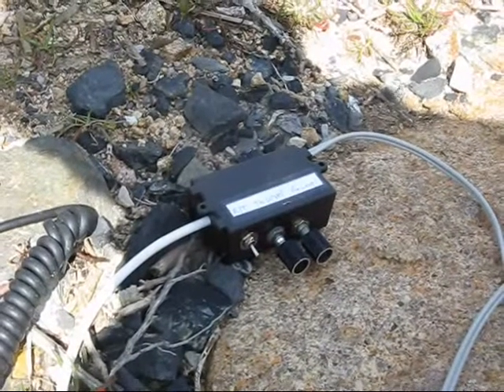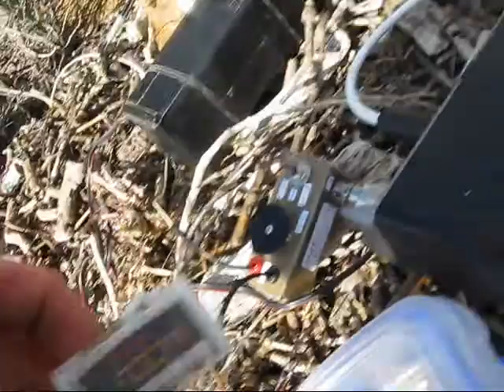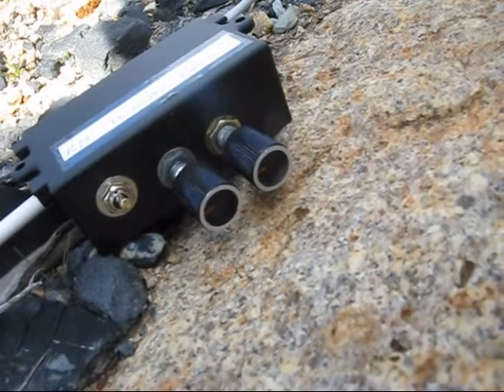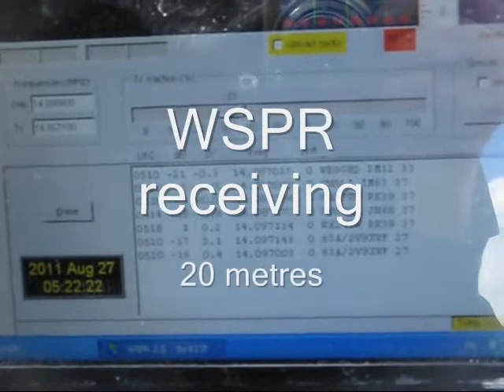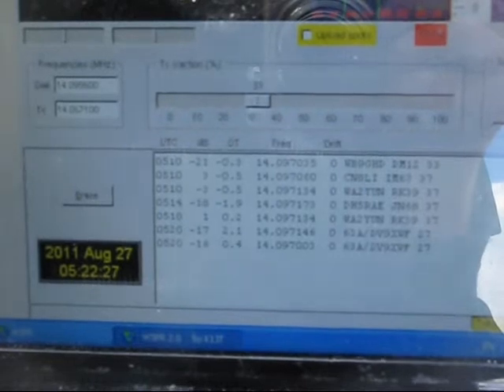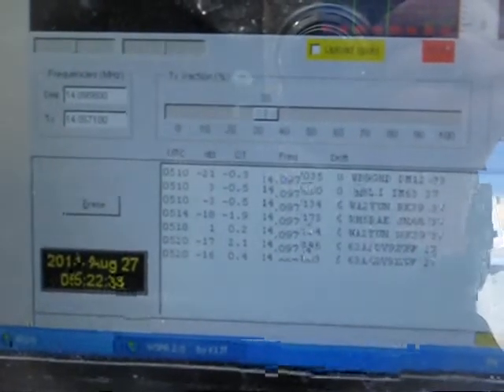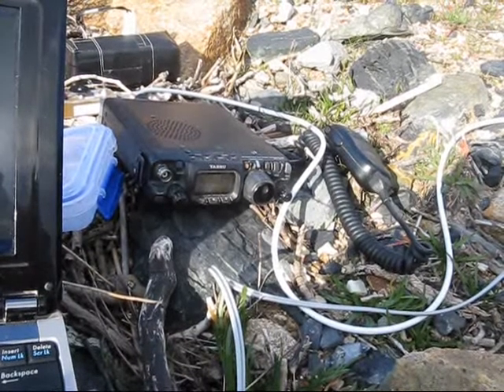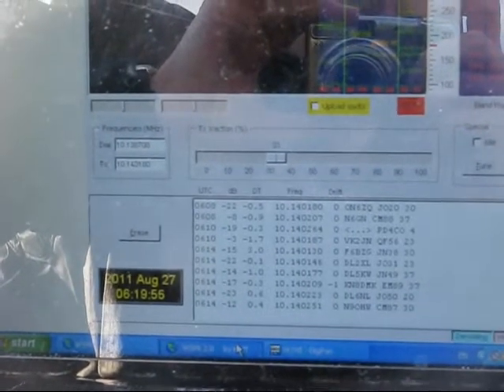Mud Signals 2: digital QRP from Stony Point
Trying soundcard digital modes from Stony Point.  Signals were received on PSK31, SSTV and WSPR but only transmissions were made on WSPR.  WSPR transmissions were made on 40, 30, 20, 17 and 10 metres. Reports were received on 40, 30 and 20 metres, with 20 metres giving the most spots.

An FT-817 to a 22m end-fed wire was used. The computer was coupled to the transceiver via a simple interface box - circuit at the end of the video.  Instead of being on the mudflats, the station was set up around the bay on a low cliff with an over-water path to the north and north-east.